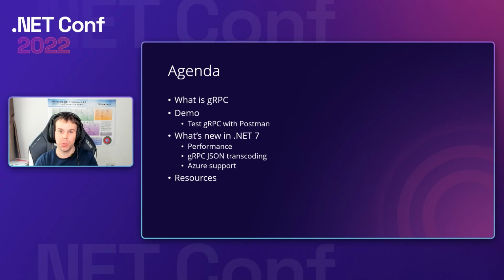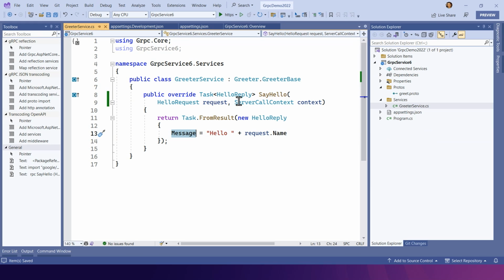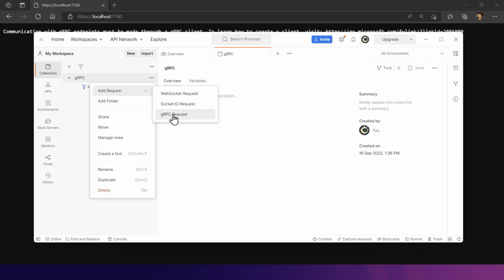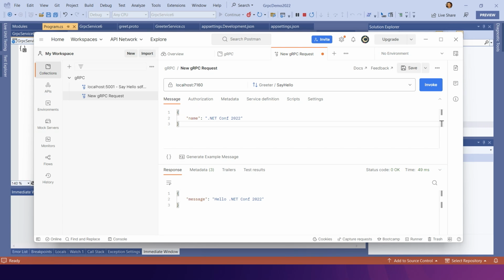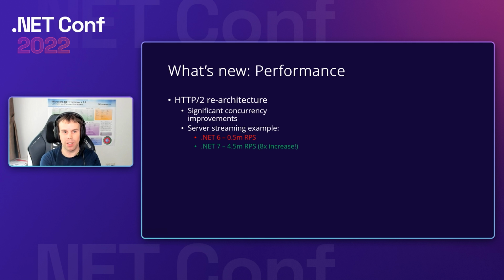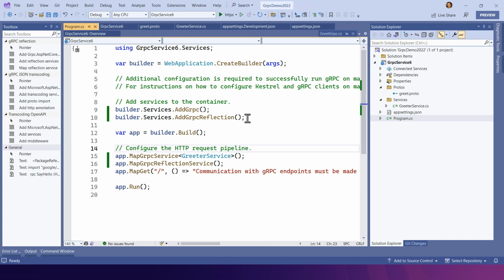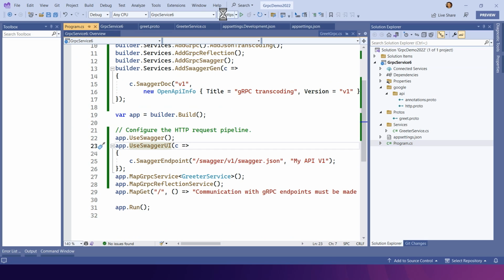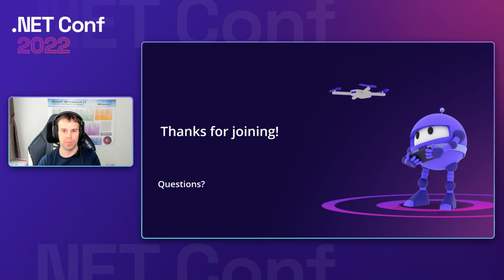High-performance services with gRPC: What's new in .NET 7 | .NET Conf 2022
"gRPC is a high-performance RPC framework used by developers around the world to build fast apps.

In this talk you will learn about what’s new in gRPC for .NET 7, including:

* Performance improvements
* Create RESTful services with gRPC JSON transcoding
* gRPC apps on Azure App Services"